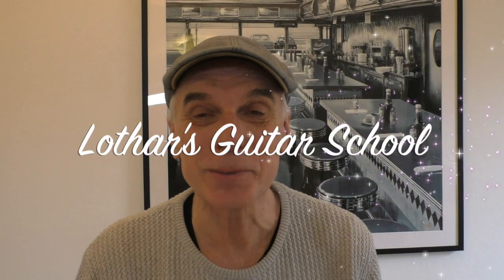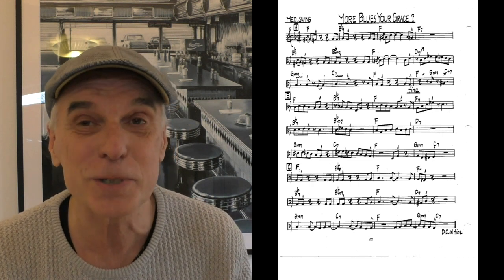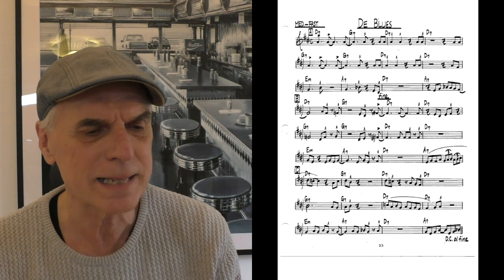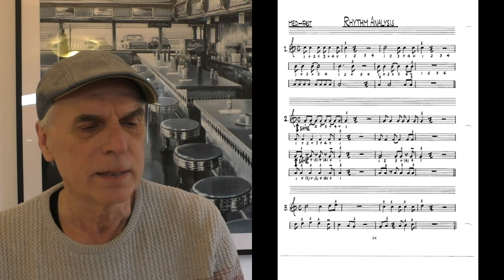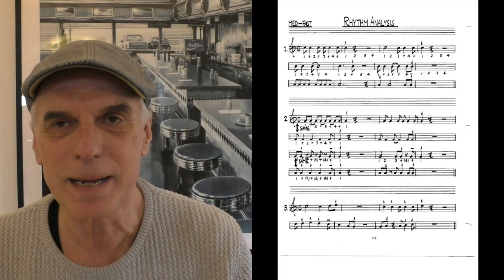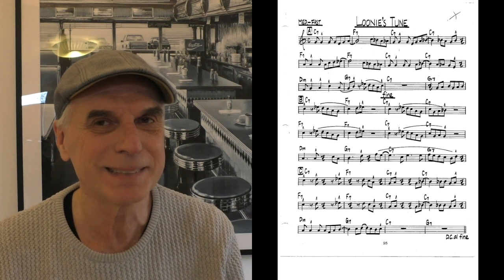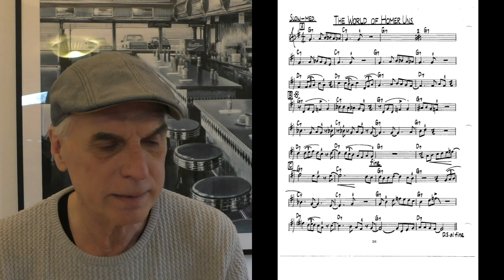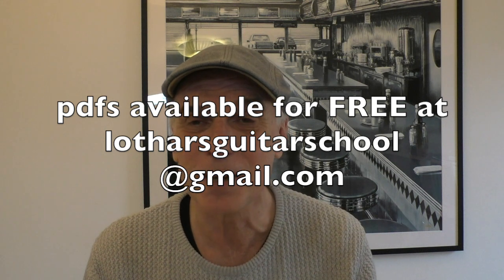Lesson 4 - Intermediate Reading For Guitar (Swing Feel)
Lothar's Guitar School - Intermediate Reading For Guitar - Lesson 4 (Swing Feel)

Based on Ensemble Sight Reading 2 by Don Sterling - Berklee College of Music

Here's a quote from John Scofield: "Standard music notation is the only method of communicating music other than using your own ear. I think that reading music is essential, not only for understanding music, but for playing guitar professionally as well."

"I can't sight-read classical etudes - I would have to see it and learn it. But yeah, I can read. It is a wonderful tool. It's like speaking another language. Anyone that says reading music can hurt your playing is either stupid, lazy, or ignorant." (Steve Lukather)

"So I’ve been trying to do that kind of stuff, and I’ll read over stuff that I’ve written out (i.e. transcriptions), different ideas, just pretty much everyday – and then sometimes try to do a little bit of classical, sight reading from classical books." (Mike Stern)

00:00 introduction
00:40 page 22
03:48 page 23
06:27 page 24
09:40 page 25
11:48 page 26
15:02 outro